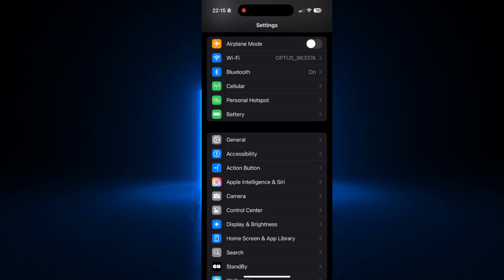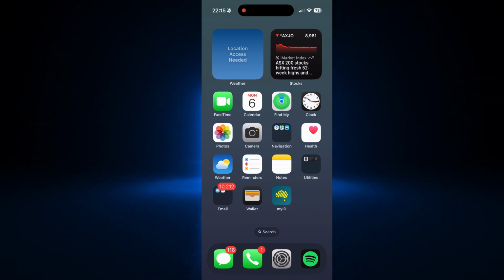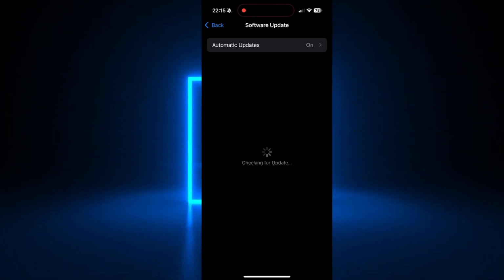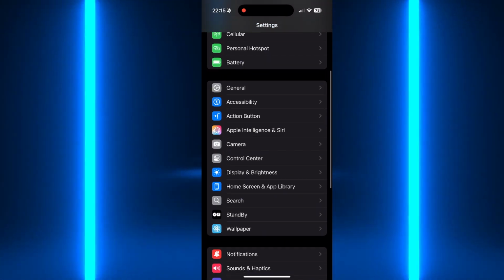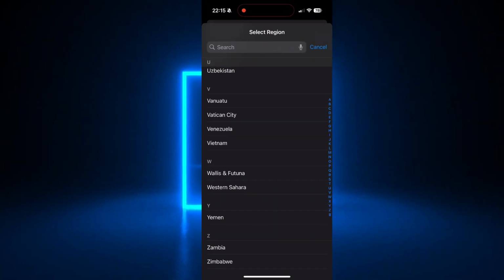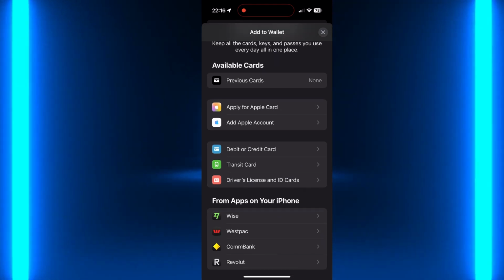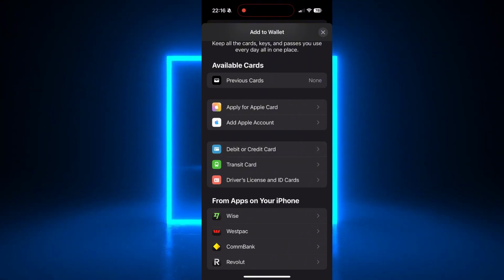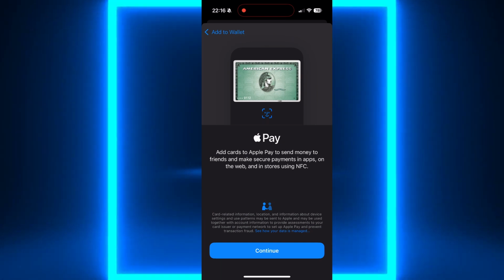How to fix unable to add card in Apple Wallet (Quick guide 2025)